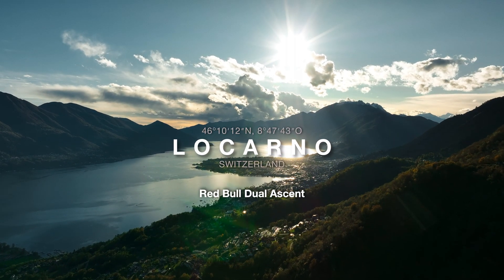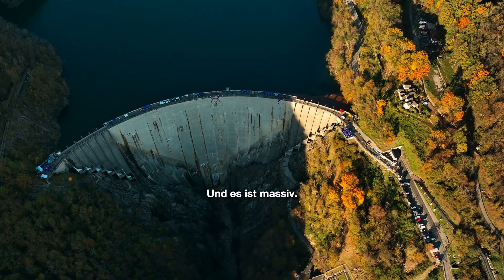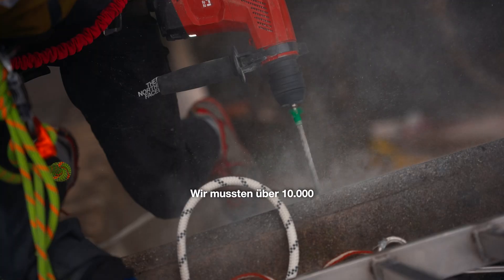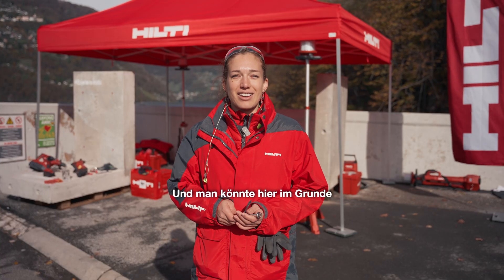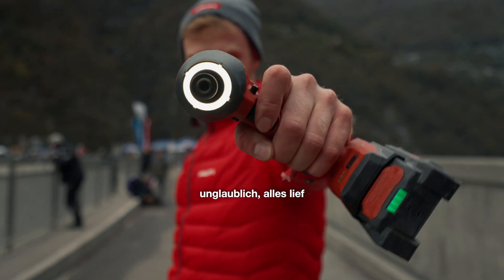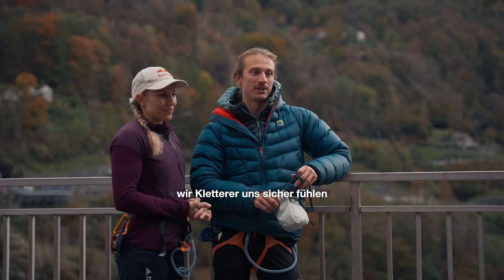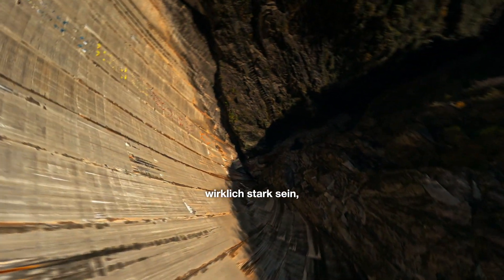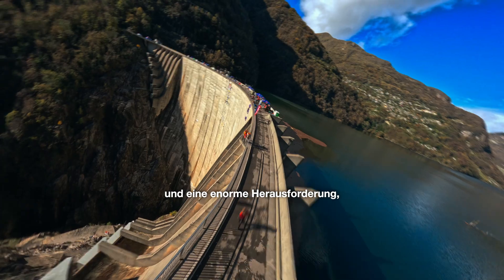Warum wir 12.000 Löcher in einen 220m Betondamm bohren 🤯🧗 | Hilti x Red Bull Dual Ascent 2023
Löcher in einen Damm bohren? Wer macht denn sowas? Keine Sorge, der Beton ist bis zu 25m dick und unsere Verankerungen (natürlich!) ohne Probleme wieder zu entfernen 😃 Alles von unseren Experten akribisch getestet!

Ok, doch erinnerst du dich noch an die ersten Minuten von "Golden Eye", als ein schwarzgekleideter Mann im Auftrag ihrer Majestät von einem riesigen Staudamm springt? Wow, wir hatten wahrscheinlich genauso viel Gänsehaut wie der damalige Stuntman, als Red Bull uns bat, das spektakuläre Kletterevent "Red Bull Dual Ascent 2023" an genau dieser Stelle, am Verzasca Staudamm, zu unterstützen 🤩

Als offizieller Partner für Geräte und Verankerungen bestand unsere Aufgabe darin, die beste und sicherste Lösung für die Installation der Kletterroute, genauer gesagt für Griffe und Bolzenhalterungen, zu finden. Während der letzten Monate unterstützten unsere Experten mit Werkzeugen, Bohrern, Befestigungsmitteln sowie ordentlich Fachwissen. Und dass alles mit dem Ziel, den 24 weltbesten Kletterern absolute Sicherheit und "Peace of Mind" für Höchstleistungen zu geben 💪

Mehr Hintergrundinfo und Learnings zur Route Installation gibt's von unserem Hilti-Experten Kilian Wolff

Mehr Infos zu den eingesetzten Geräten und Lösungen findest du hier ➡️